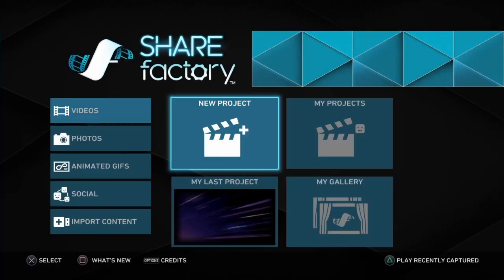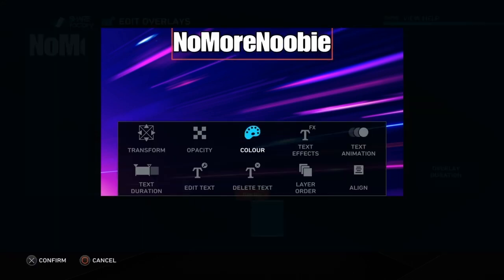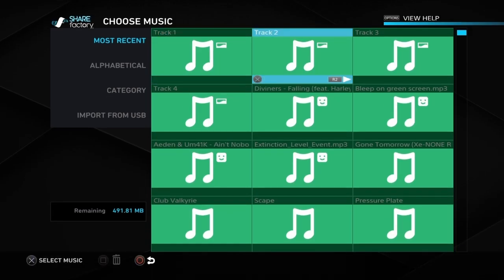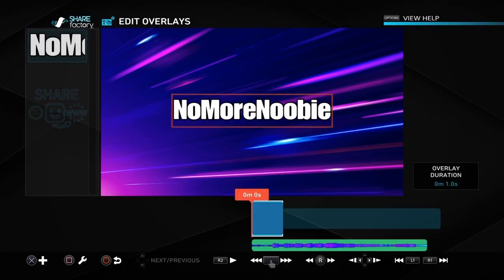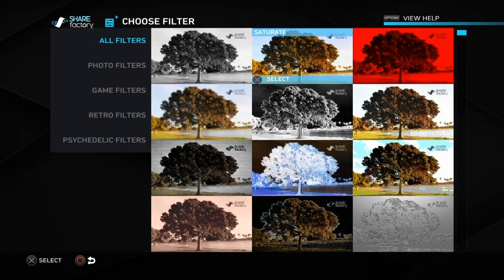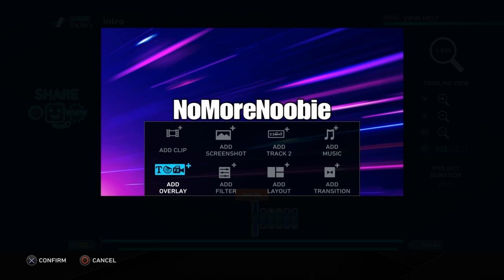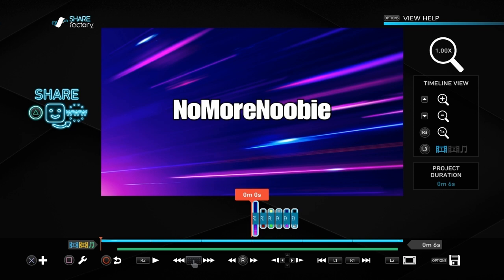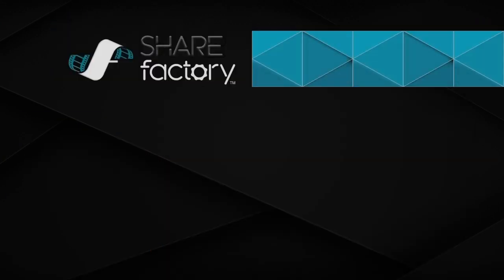How to make an Intro on Sharefactory ps4 No PC (2022)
Sharefactory Intro Tutorial - How to make an Intro on Sharefactory ps4 No PC (2022). This sharefactory tutorial will show you how to create an intro on sharefactory purely using sharefactory without a pc or memory stick.

Timestamps
0:00 How to make an Intro on Sharefactory ps4 No PC (2022)
0:18 Make the intitial template
2:18 Add music to sharefactory project
3:45 Edit overlays on sharefactory project
5:09 Add filters to sharefactory project
6:10 Add camera effects to sharefactory project
7:33 Add layout on sharefactory project
8:20 Export project to sharefactory gallery